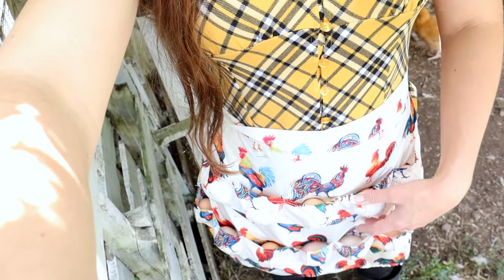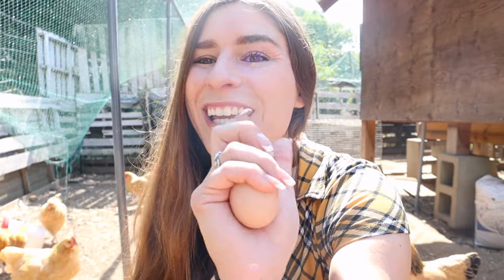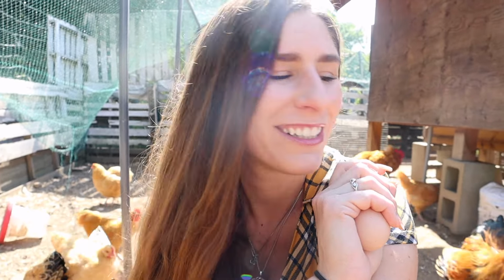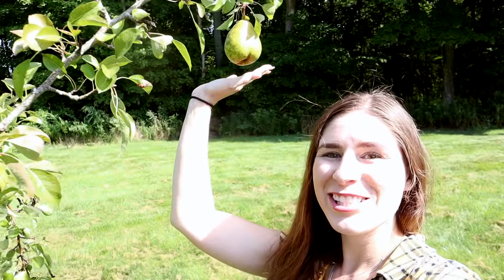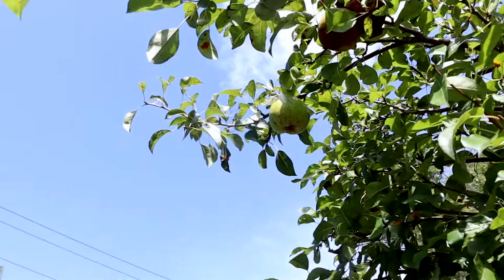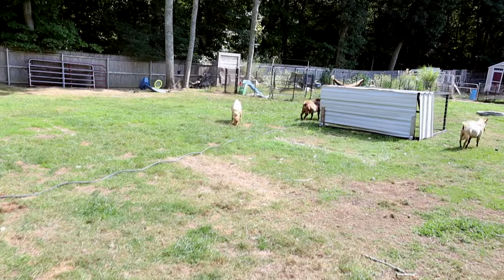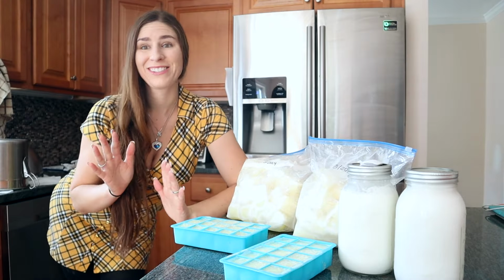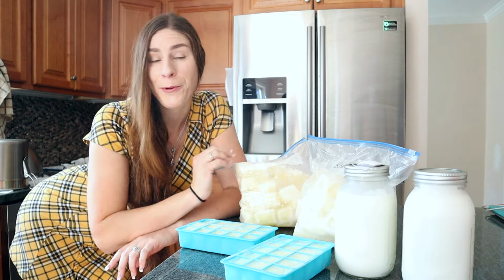Farm products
If you would like to use the milk machine I use, the link is down below.

Hantop milk machine

The products I use for my goats are linked below.

Weaver Leather Slow Feed Hay Net
Manna Pro Goat Minerals
Arm & Hammer Baking soda
Pink water bucket

Igloo 2-gallon sport beverage cooler.
*I use this cooler for my male goats. It works for them, keeps the water from freezing, but I prefer the wider, shorter style of the Coleman Party Stacker.

Chicken cooler

Just One More Story Farm LLC is a participant in the Amazon Services LLC Associates Program, an affiliate advertising program designed to provide a means for sites to earn advertising fees by advertising and linking to products.

Video and sound effects created using iMovie
Intro and Outro created using iMovie trailer
Music created by ShiftyPop
Logo created by Faria Promi